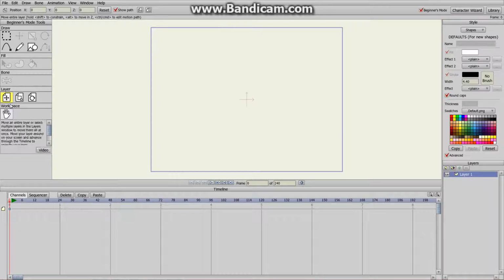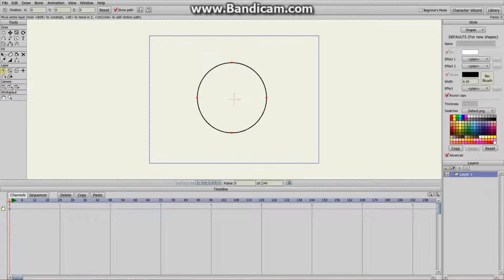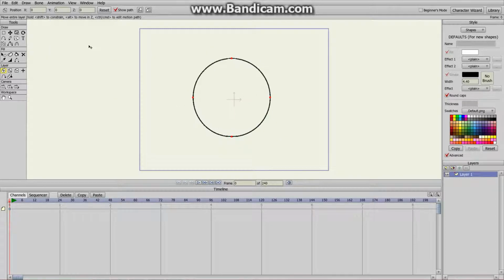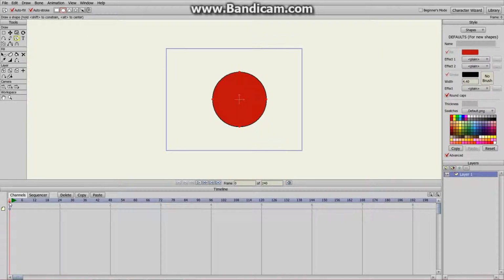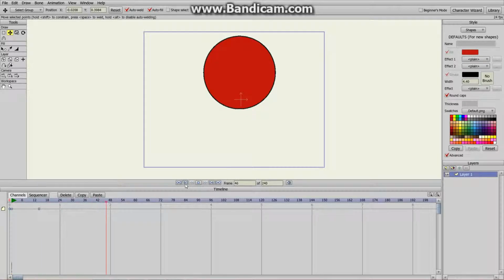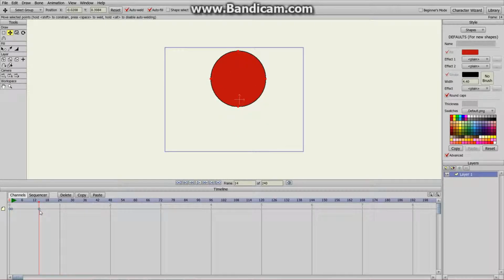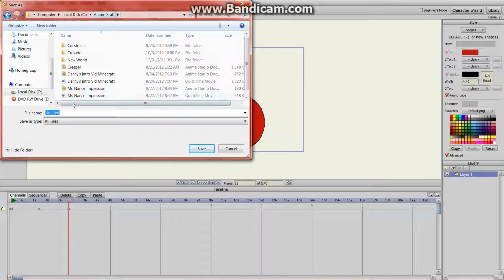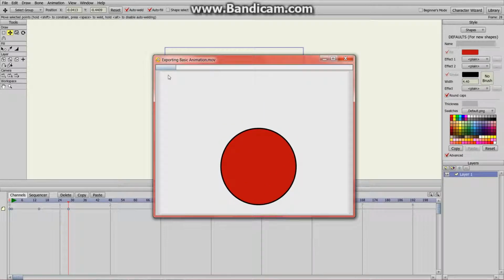Animation for Dummies #7: Recording Basics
In this episode of 'animation for dummies', MayOrMayNotBeAHuman shows you awesome viewers how recording works, and how to export an animation.